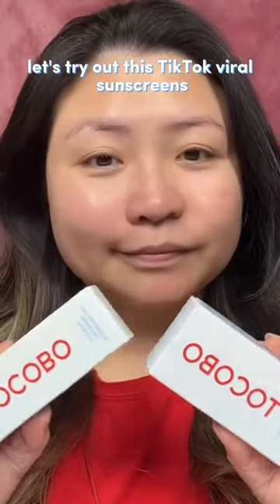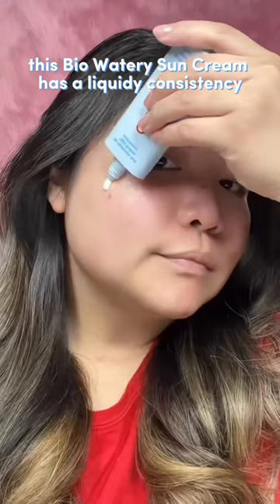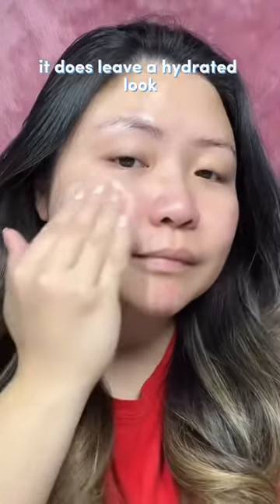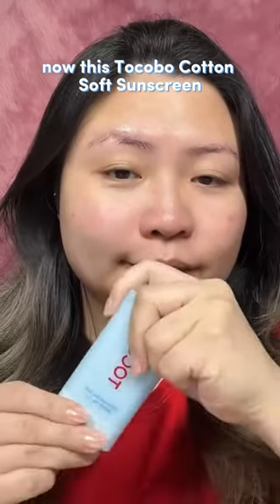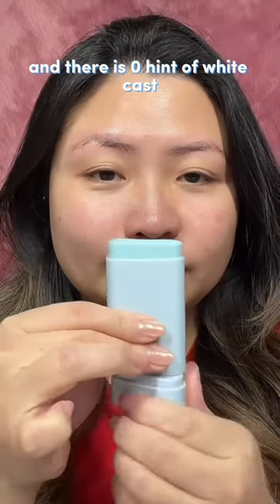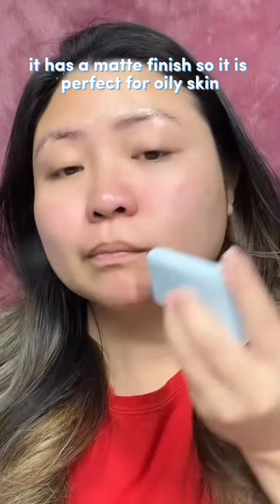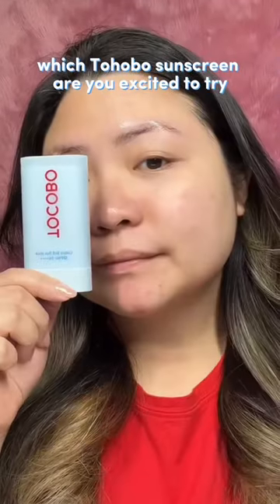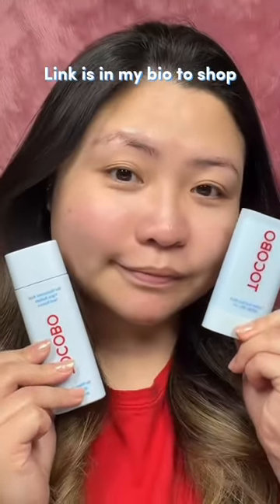Trying Out Tocobo Sunscreen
Have you tried this TikTok viral sunscreen?